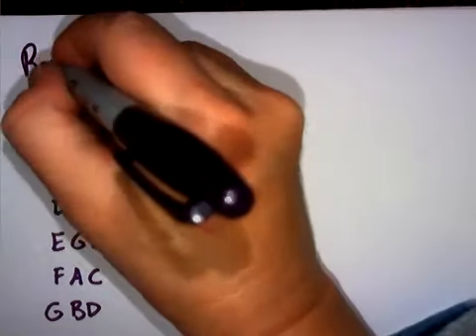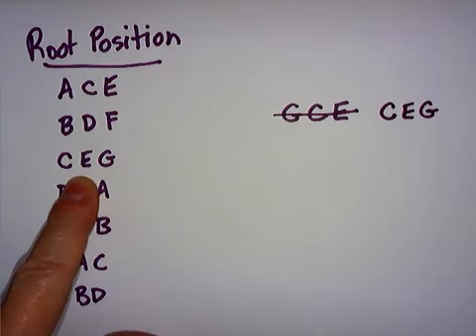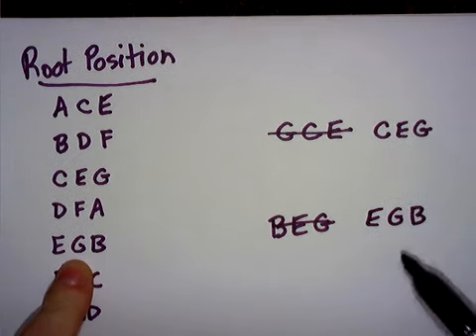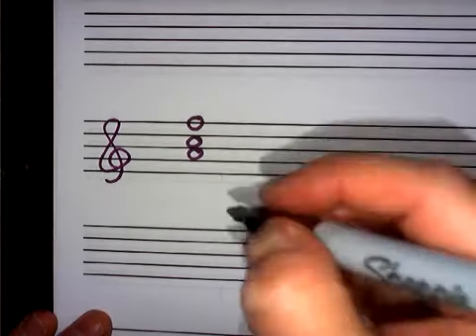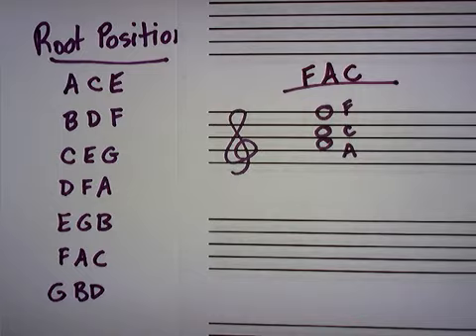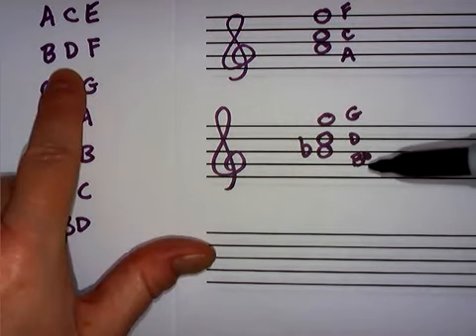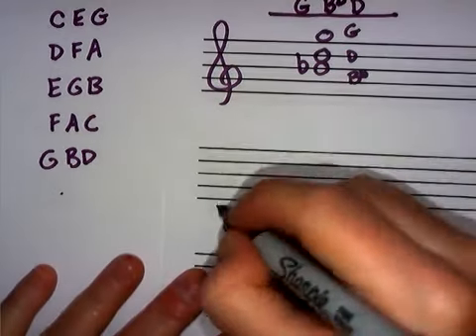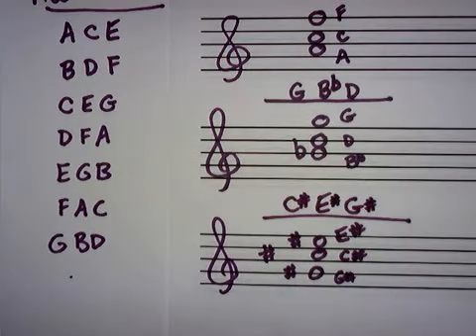Root Position Spellings